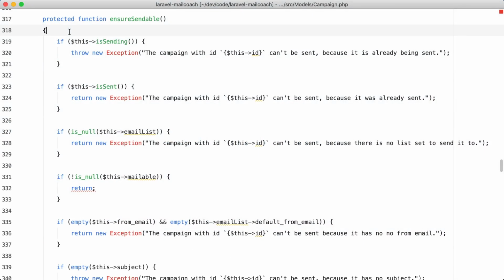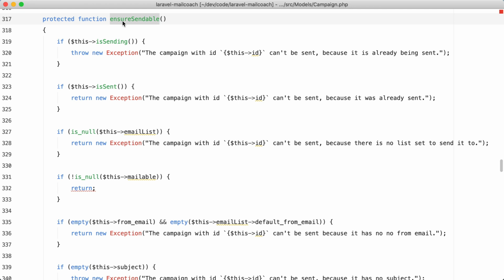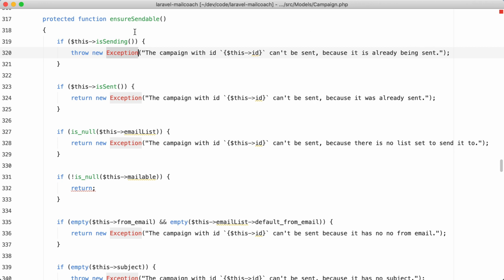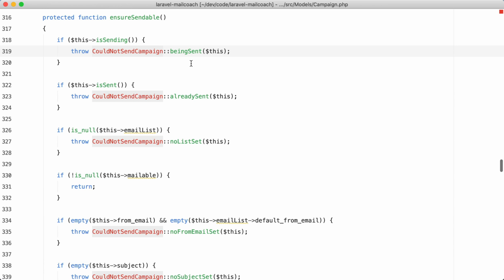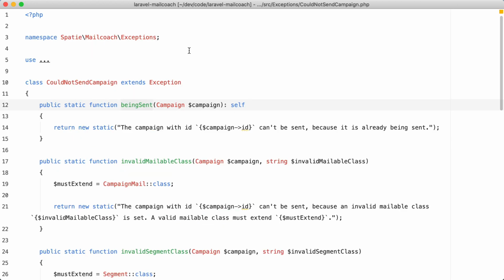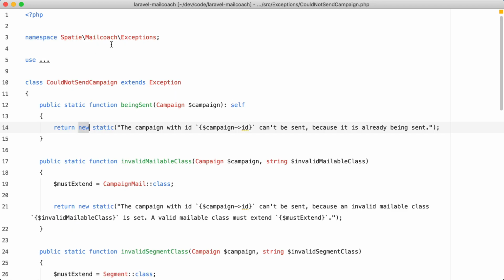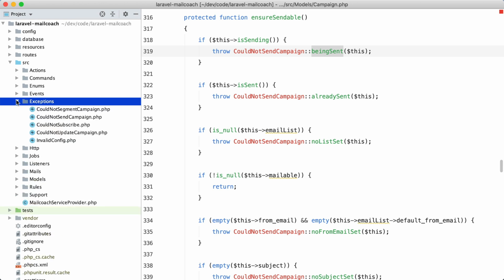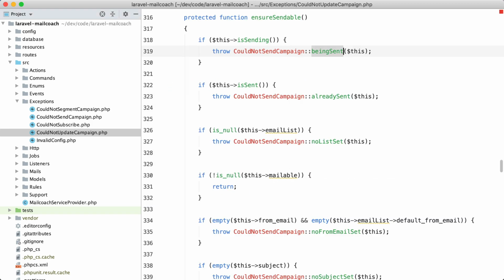Creating Dedicated Exception Classes - Mailcoach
You can make your code more readable by moving all your exception messages to dedicated classes.

Please note that we do not offer support via YouTube. You can always ask your question via a GitHub discussion in the appropriate repository. The community can answer your question and that way you also help other people with the same question.